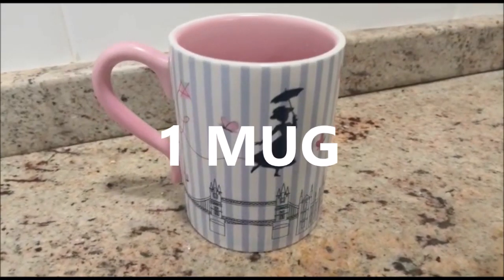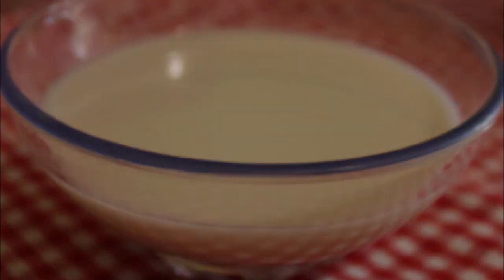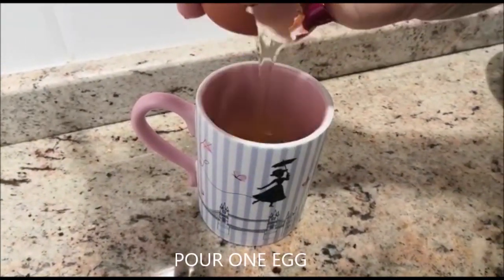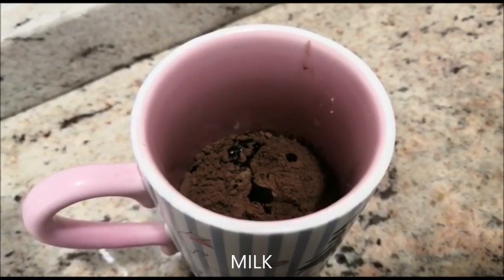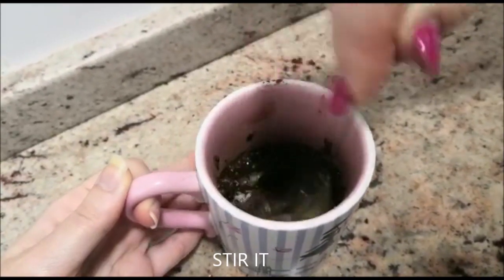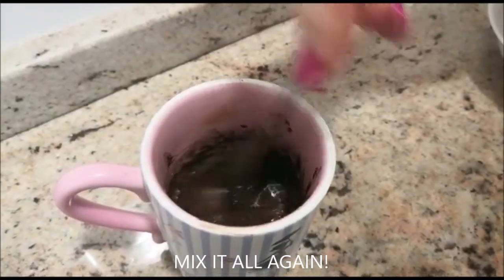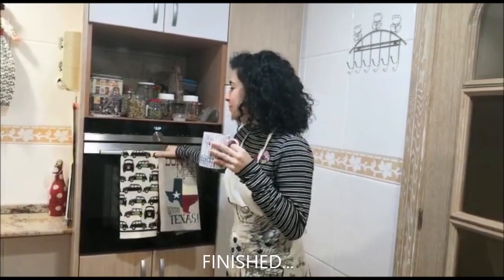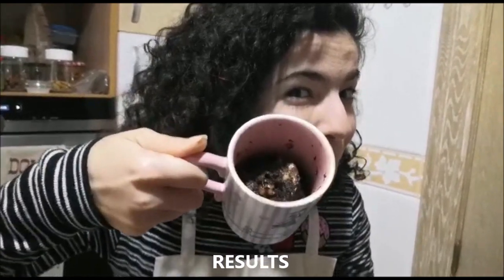1 minute Brownie!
Ingredients:
1 egg
2 spoons of flour
2 spoons of sugar
1 spoon of cocoa powder
2 spoons of oil  (I missed this step in the video! don't forget to put the oil in your brownie!)
2 spoons of milk